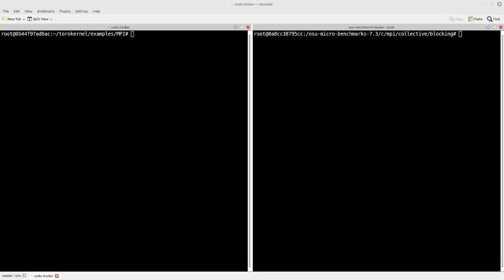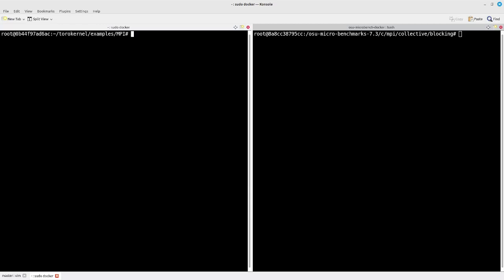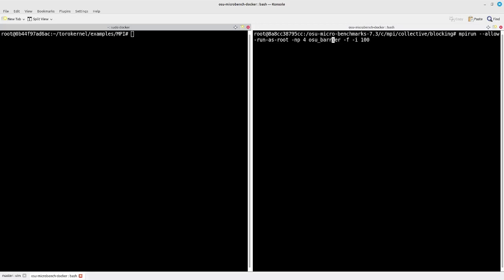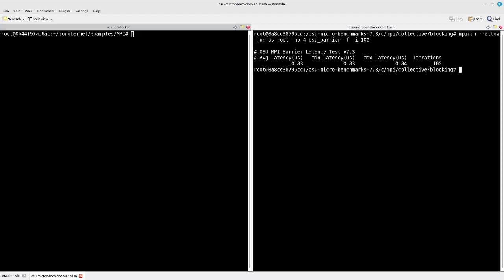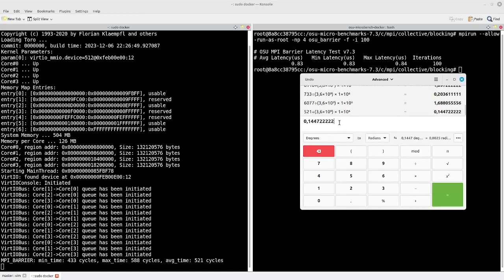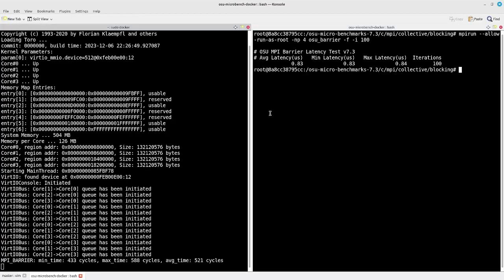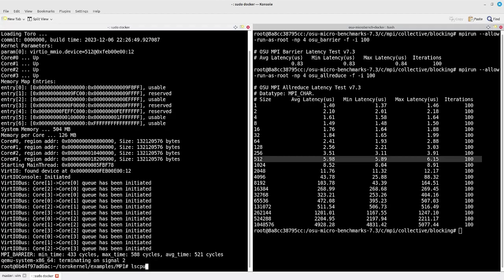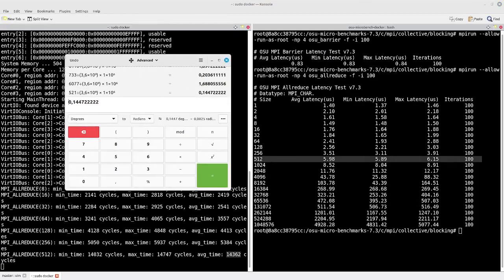Analyzing OpenMPI's performance against Toro unikernel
This video shows a comparison between an implementation of MPI on top of Toro unikernel and OpenMPI. To compare these implementations, we run the osu-micro-benchmarks in Toro and by using OpenMPI and we compare.